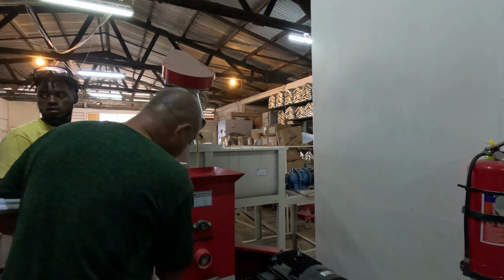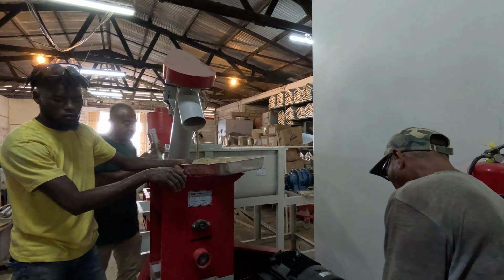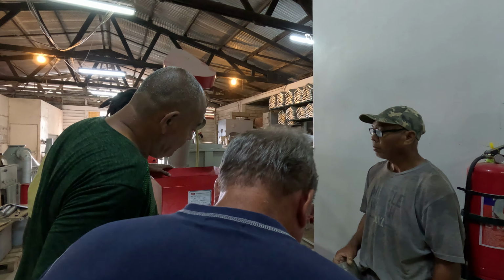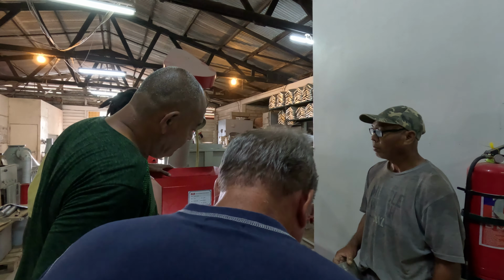Cutter did NOT work at speed 10 OR 15. Had t turn it up to 27 for it to turn properly.